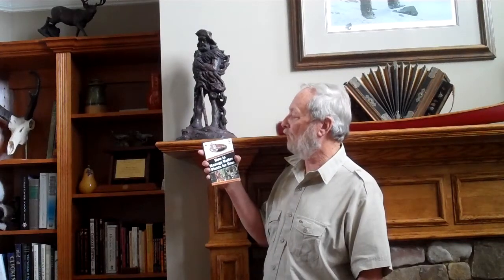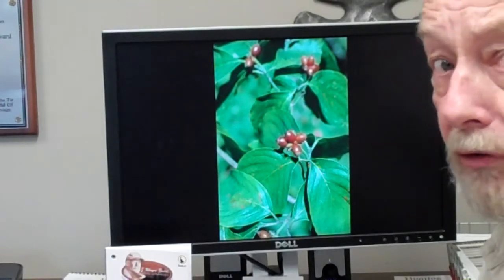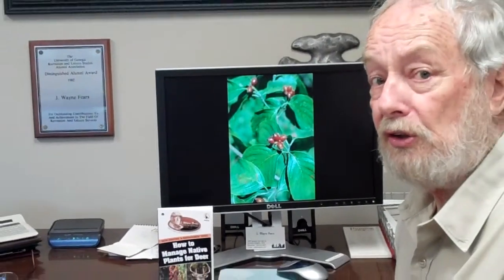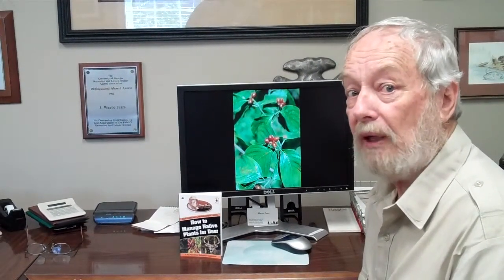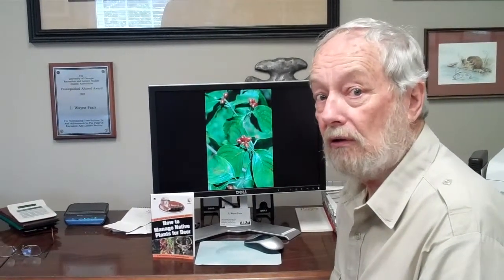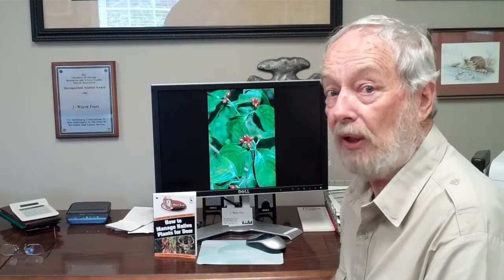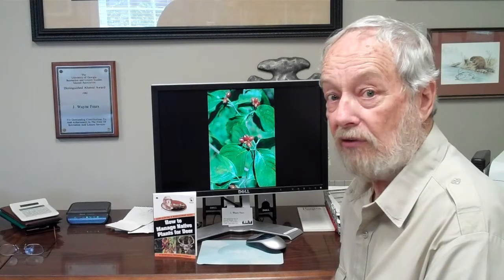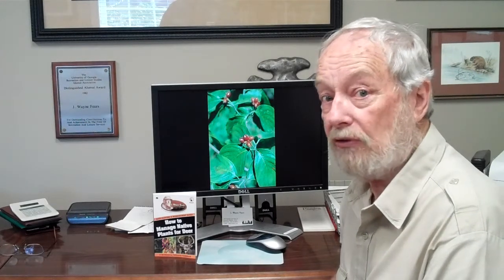Native Plants Fertilize Flowering Dogwood Trees.mp4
Native Plants Fertilize Flowering Dogwood Trees